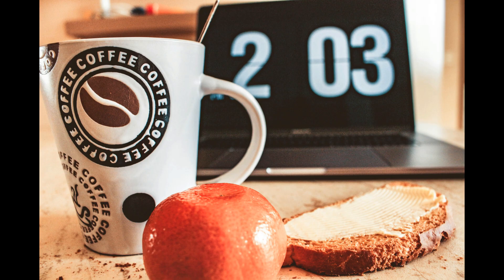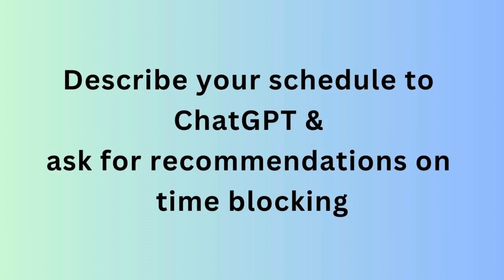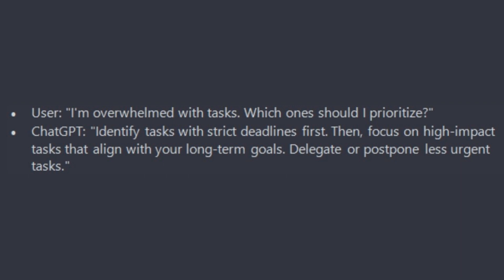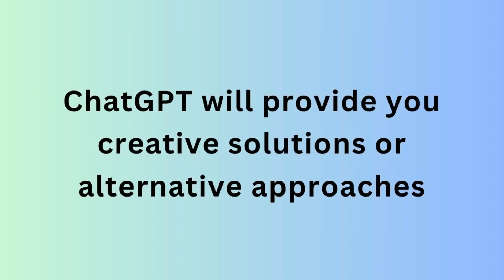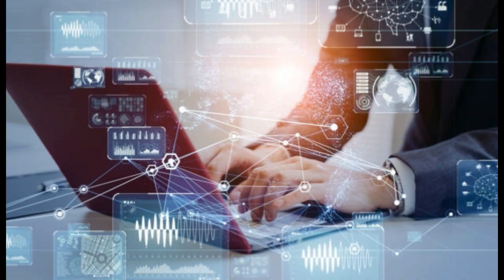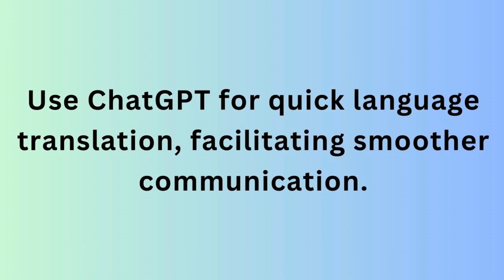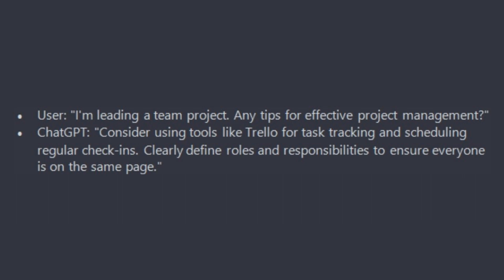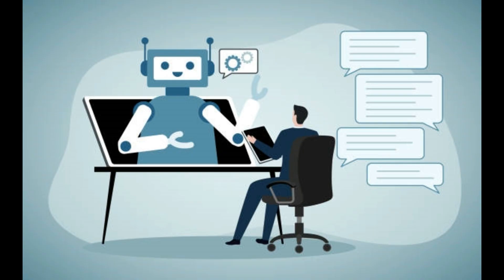ChatGPT Prompts to Maximize Productivity and Save Time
Using ChatGPT for Productivity and Time Management
Chat GPT Prompts for Productivity & Time Management

chatgpt for Productivity
Time Management With ChatGPT
ChatGPT Tips
SmartWork With ChatGPT
AI for Efficiency
ChatGPT for Success
ChatGPTPro Tips
AI Productivity Tools
ChatGPT Empowerment
ChatGPT for Time Management